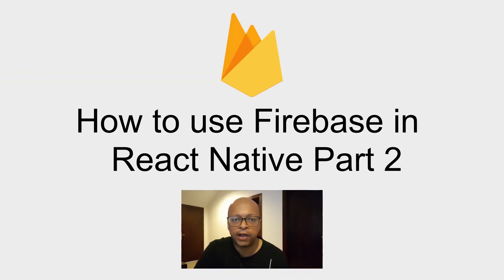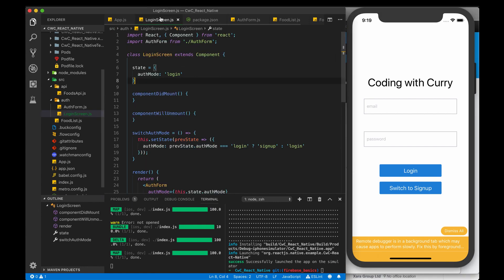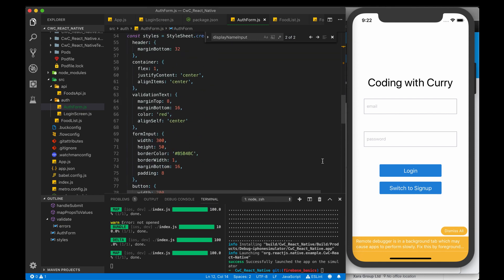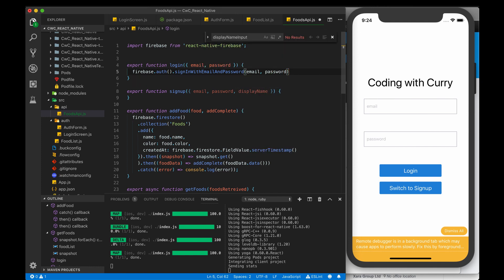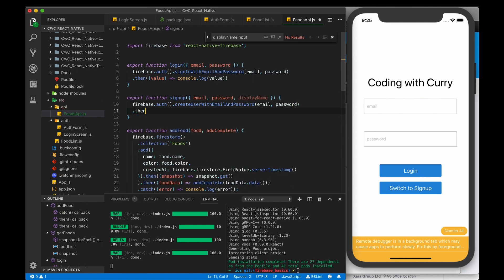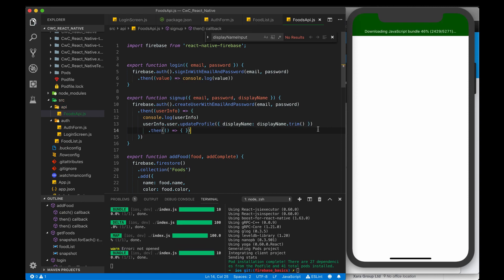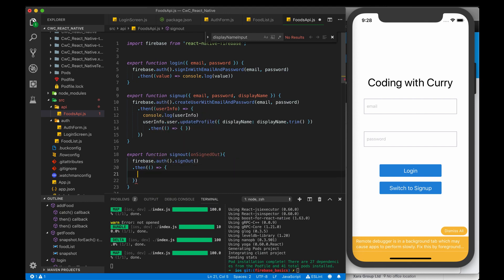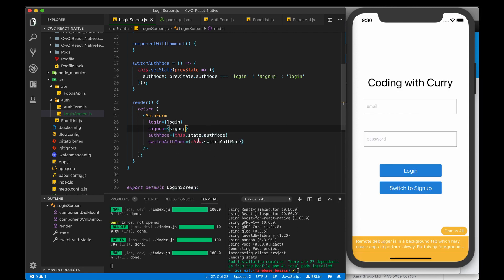How to use Firebase in React Native - Part 2(Auth)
This is part 2 of an ongoing Firebase series for React Native. We will be using the same food list code and FireStore backend that we setup in Part 1. Now we will add user authentication including, creating a new user, logging in, and logging out. The code can be found in my Github repo below.

00:00 - Intro
00:14 - Firebase pkg installation
00:48 - Initial login screen code walkthrough
03:10 - Writing the Firebase authentication code